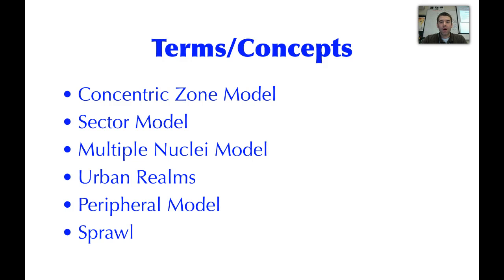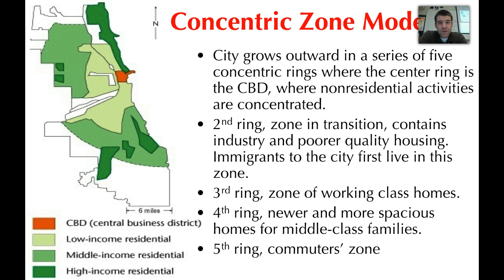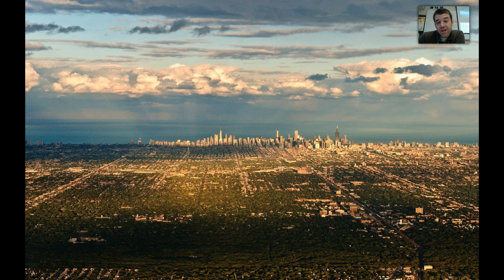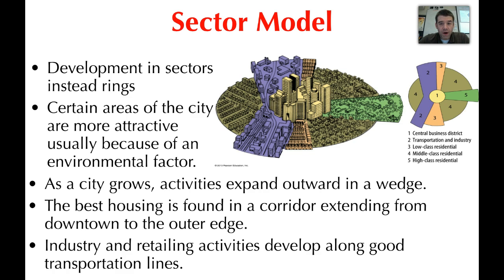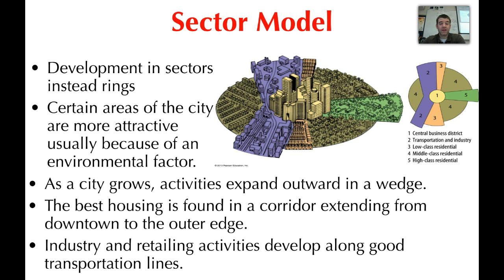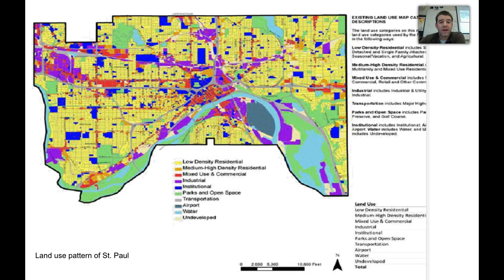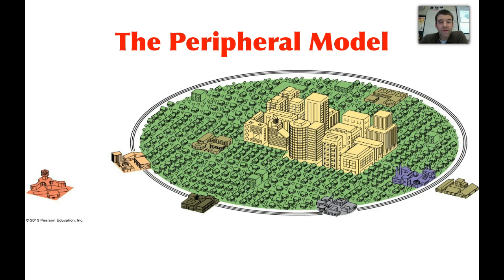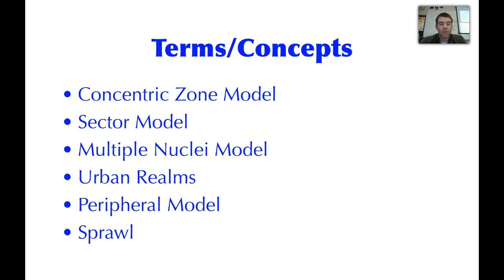HuGeo - Urban Models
Introduction to the primary Models of Urban Land Use in the United States.  Included are the Concentric Zone Model (Burgess), the Multiple Nuclei Model, Sector Model, Urban Realms Model, & Peripheral Model